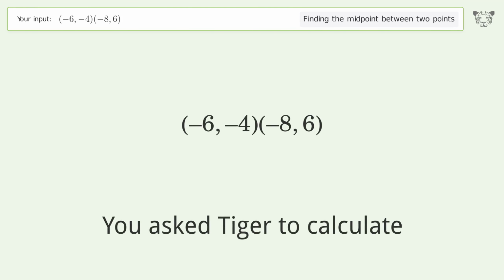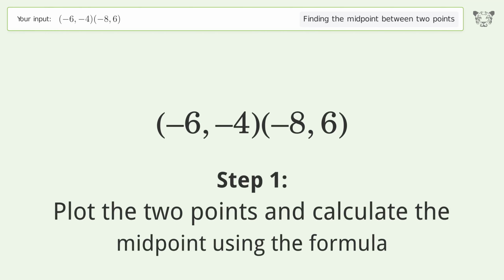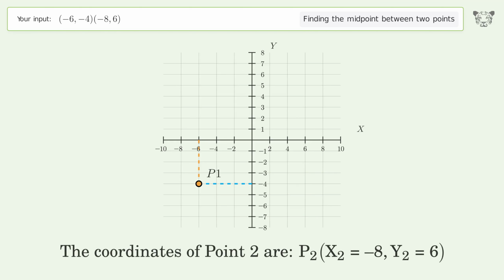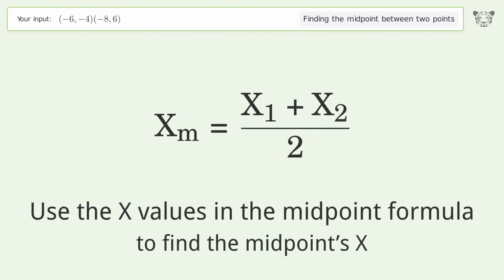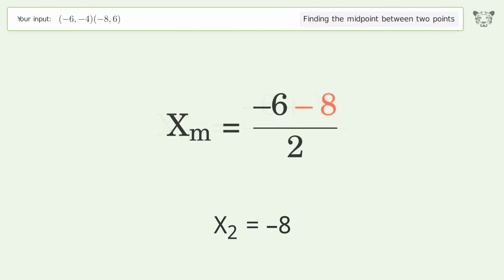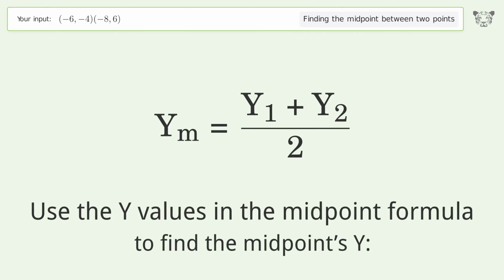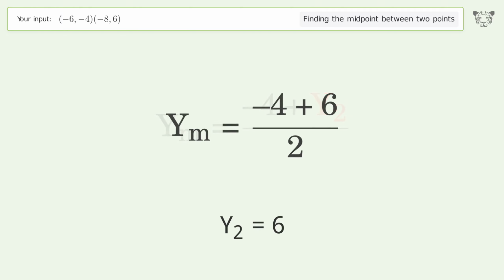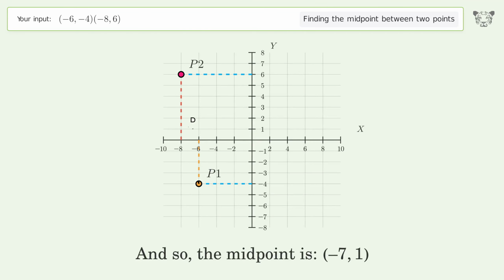Find the midpoint between two points p1 (-6,-4) and p2 (-8,6): Step-by-Step Video Solution